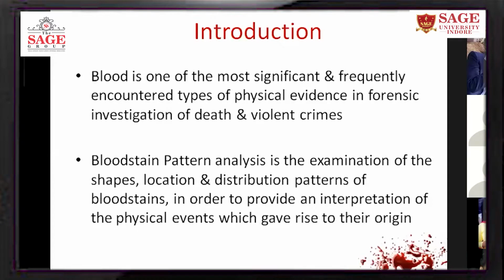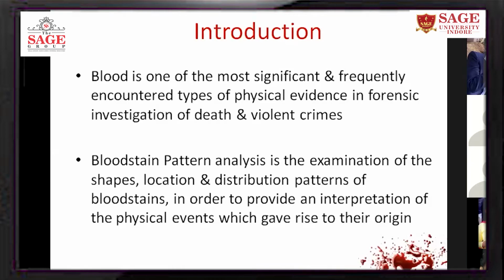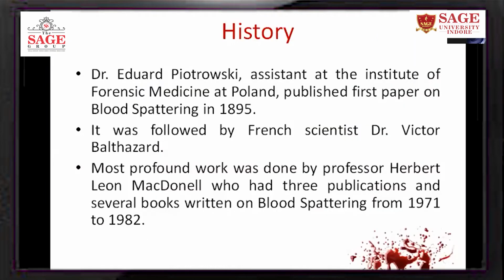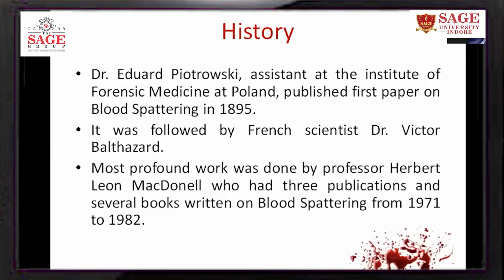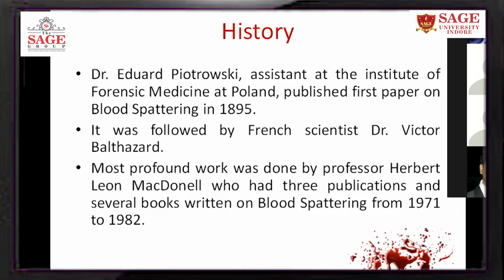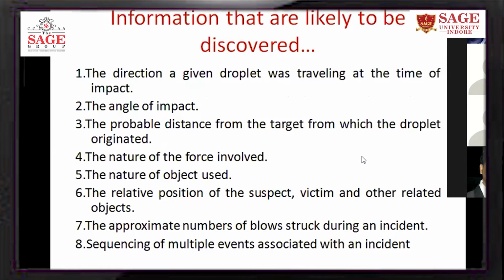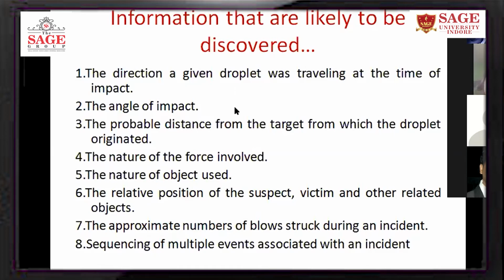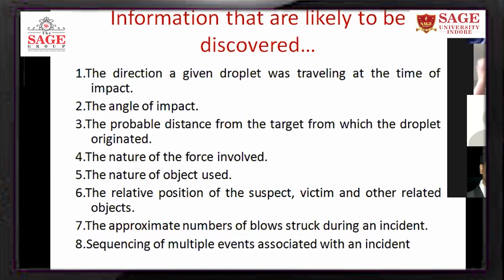Forensic Science 01| Bloodstain pattern analysis and it's importance in CSI | Dr. Mayank K. Dubey